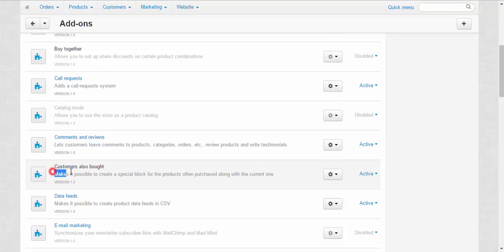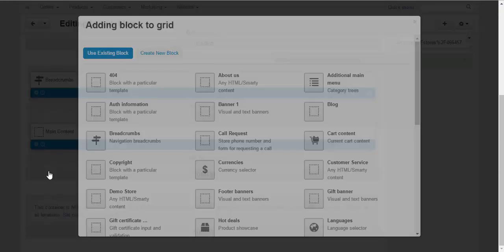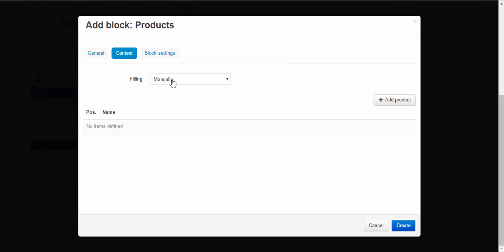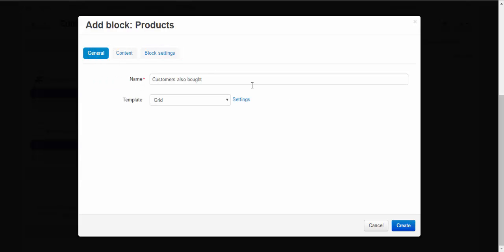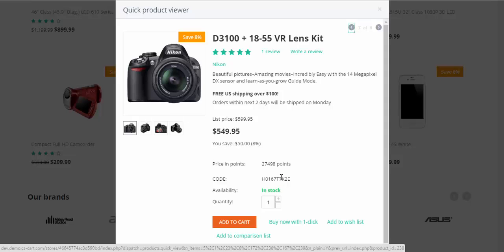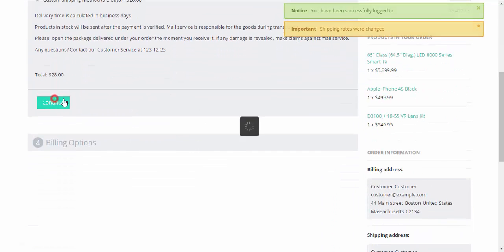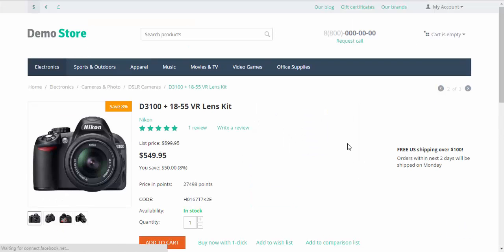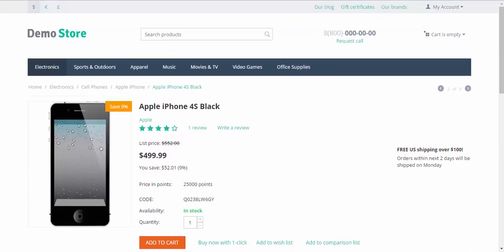CS-Cart Tutorials. FAQ - Customers Also Bought Add-On For CS-Cart eCommerce Solution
In this CS-Cart shopping cart software video you'll find everything you would like to know about Customers Also Bought shopping cart add-on but were too afraid to ask.